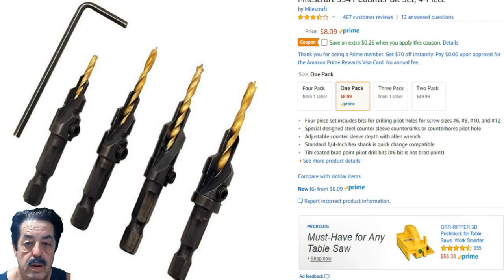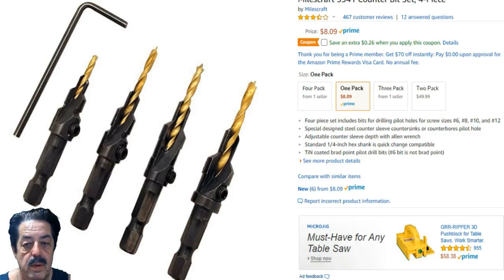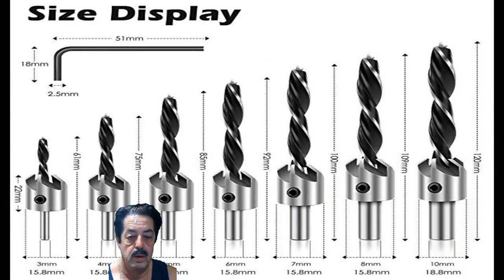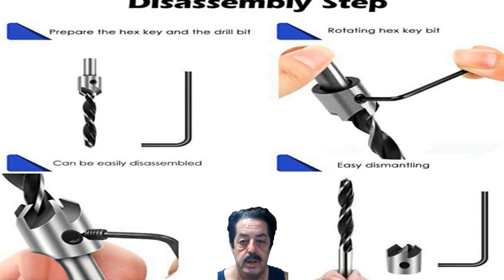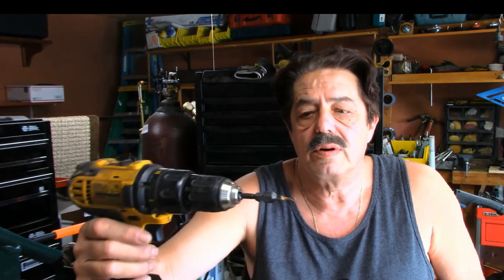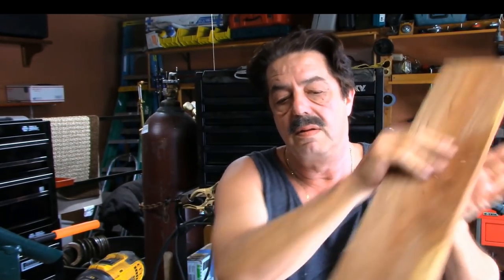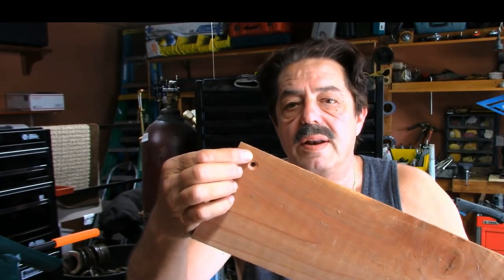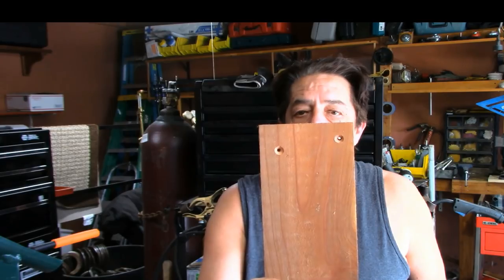Tips - Tricks To Using Countersink Drill Bits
In this video I answer some questions on which countersink drill bits I use when making the router signs and metal wine bottle holders - The links below are to the actual one I know are good quality.

Milescraft Counter Sink Drill Bit Set

Werkzeug Counter Sink Drill Bit Set

Ivy Classic Single Counter Sink Drill Bit